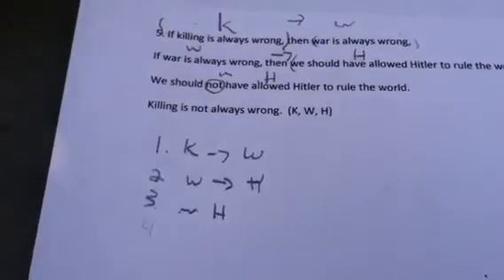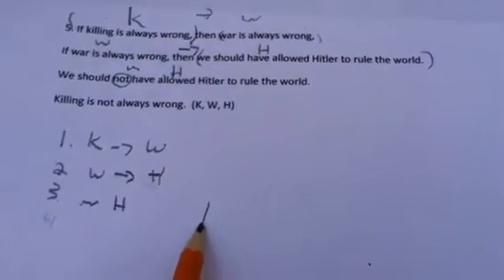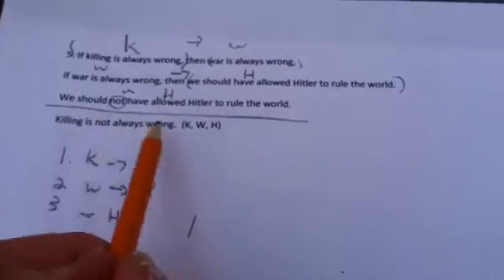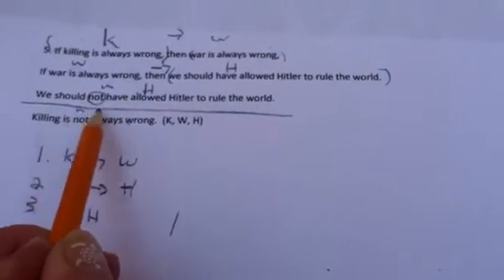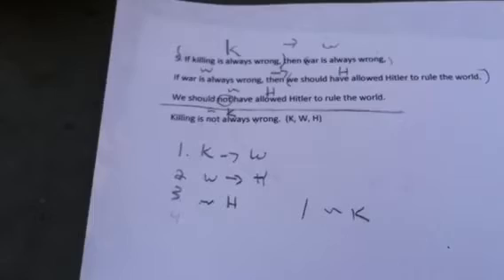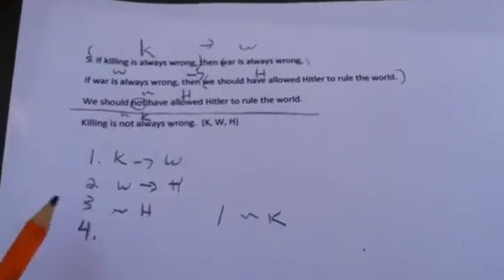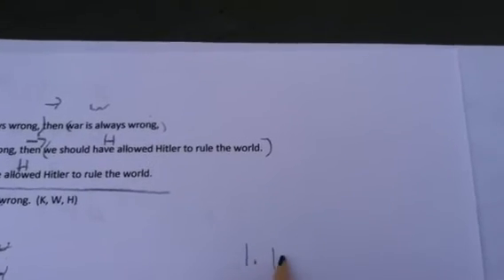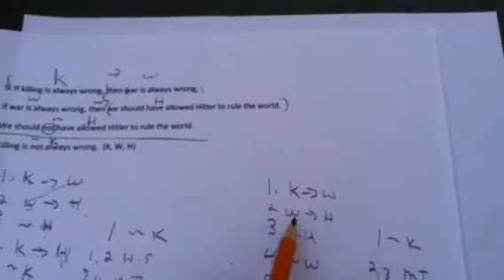#5 Section E Part 2 Chapter 4